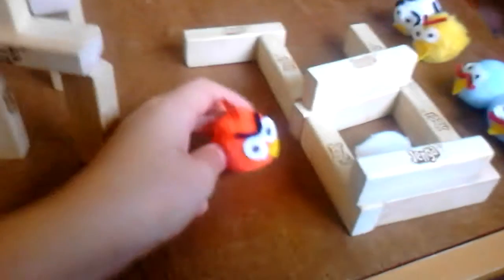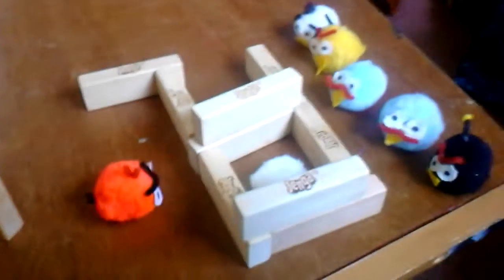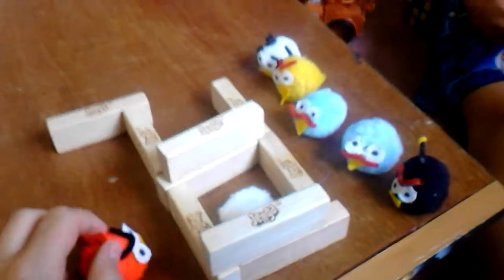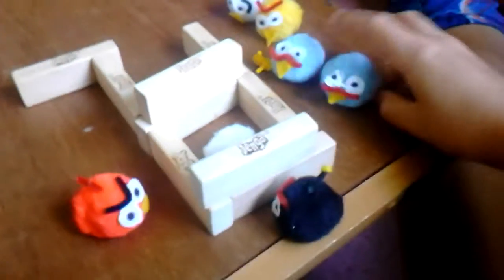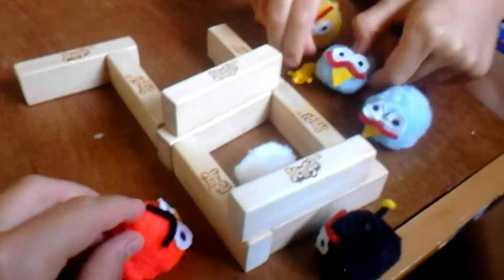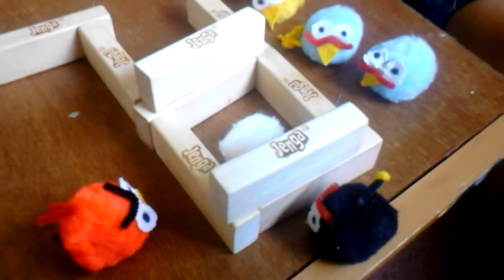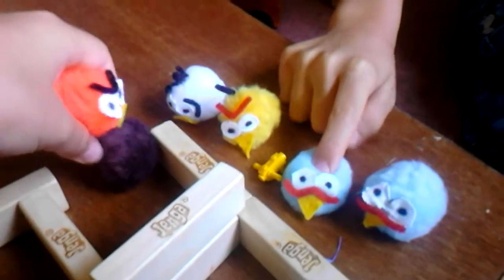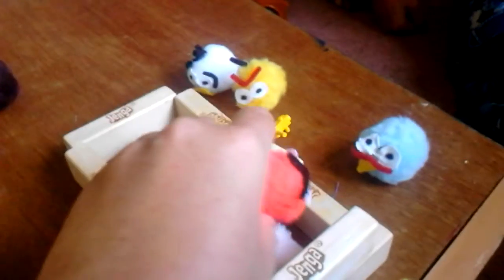Angry Birds Set a Trap – Pigs Go Boom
In this shot video, angry birds set a trap, our homemade pom pom angry birds get fed up with king pig. To protect their eggs, the angry birds set a trap to destroy the pigs once and for all with the help of black bird.
We hope you enjoy this video, angry birds set a trap.
Don,t forget to like and subscirbe.